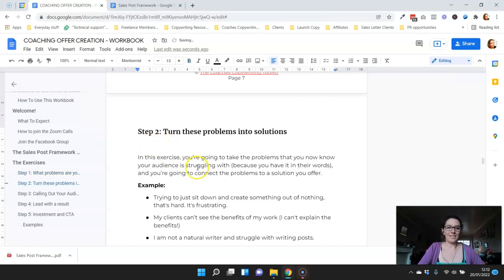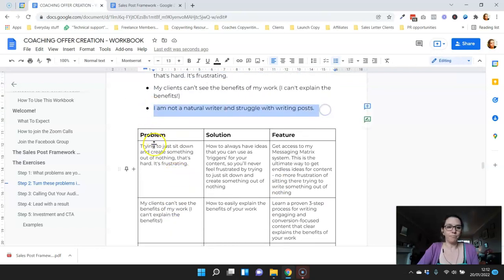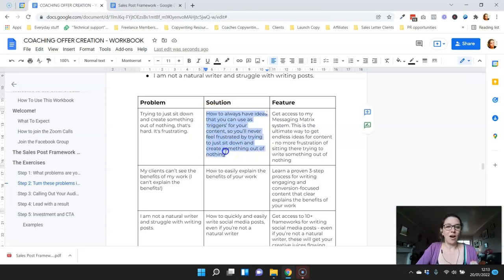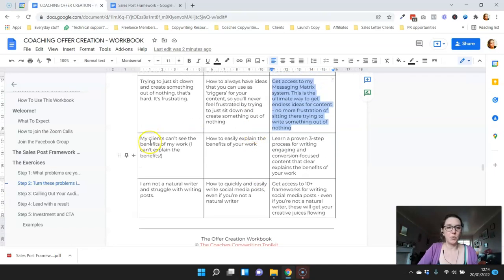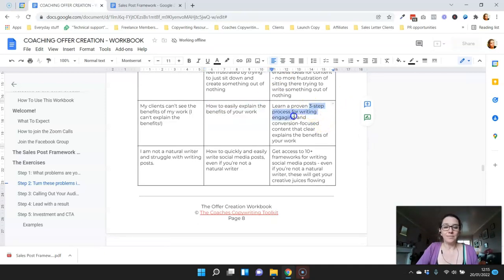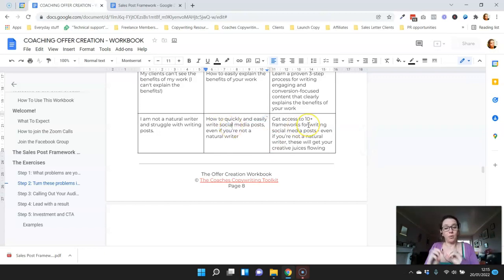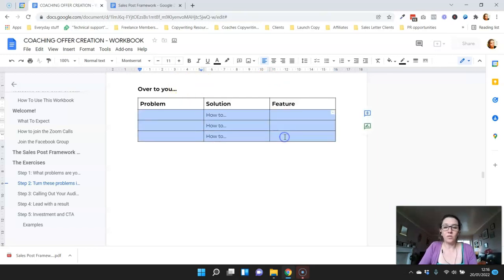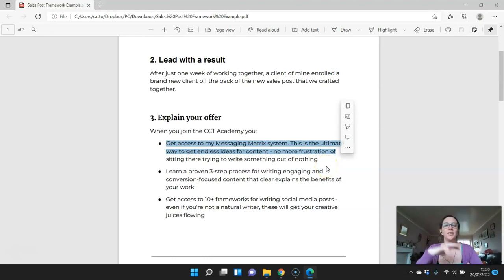Workshop: Write An Irresistible Coaching Offer (Step 2: Turn your client problems into solutions)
All this (and more!) is waiting for you inside The Confident Copy Club.

 / cathytopp

 / wordsthatsell

ABOUT ME: I'm a copywriter who helps online businesses write copy that connects with their audience and sells their services...without sounding sleazy.